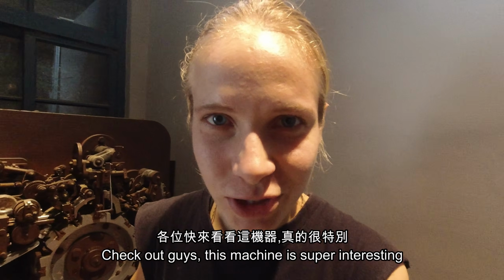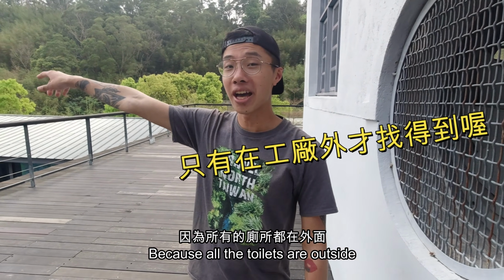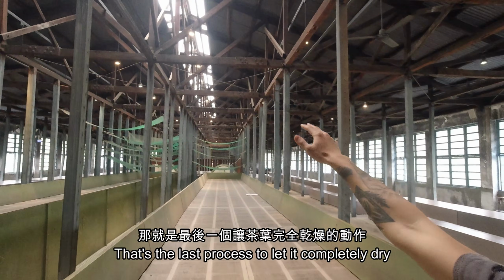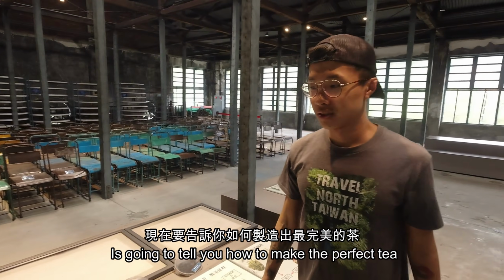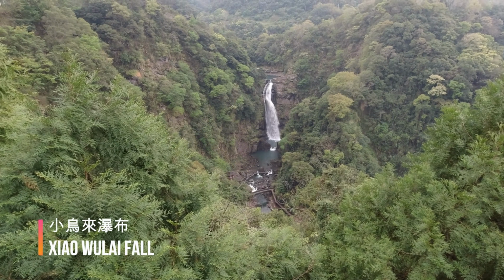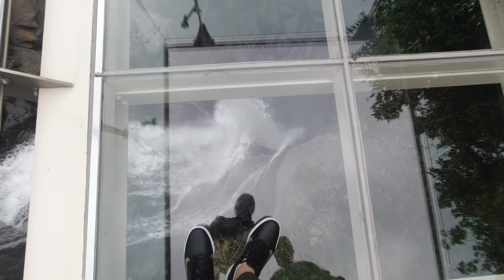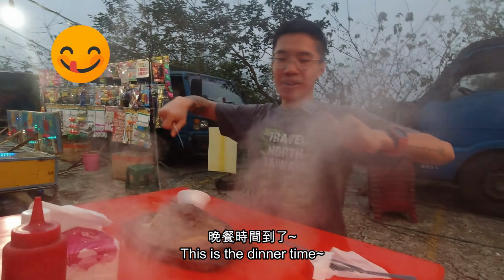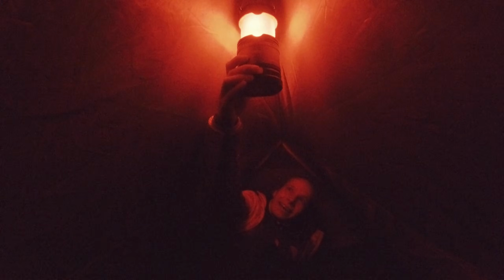什麼?!!!居然可以走在瀑布上?!! | 大溪老茶廠X小烏來天空步道| 北橫公路旅行 EP1|Taiwan|Taiwan waterfalls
假日還待在家裡嗎??快跟著俄羅斯人一起遊遍台灣秘境!!!🇹🇼⛰️
這次我們要帶你要來一趟特別的北橫公路旅行!

Still don't know where to go on weekends?
 Follow us to discover all the beautiful, hidden and unique spots in Taiwan~!
This time we will take you on a special road trip to along the North Cross road of Taiwan~!
 In this episode we will take you to a old tea factory in Daxi and Xiao Wulai scenic area.